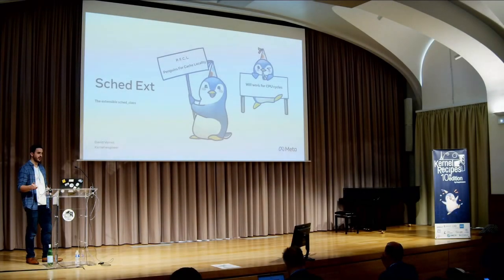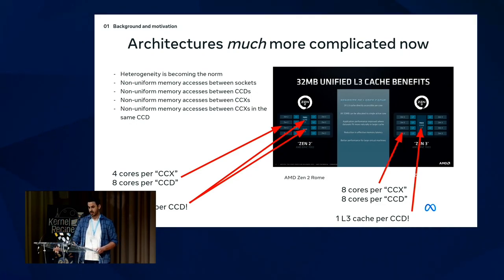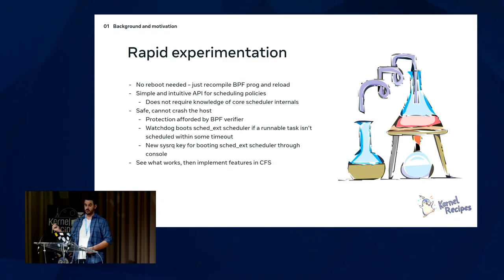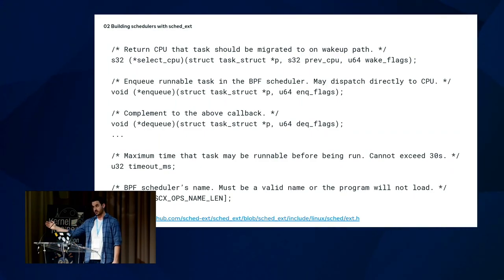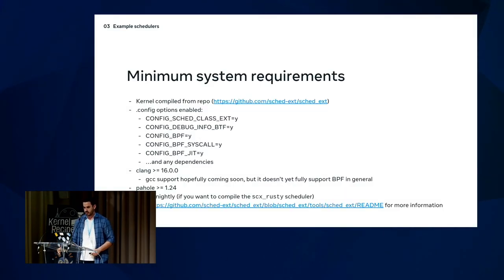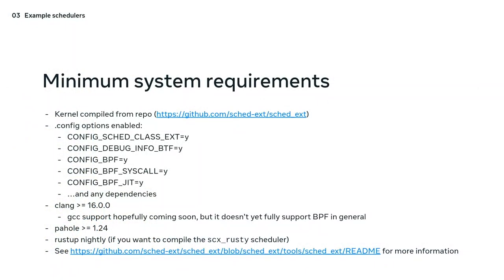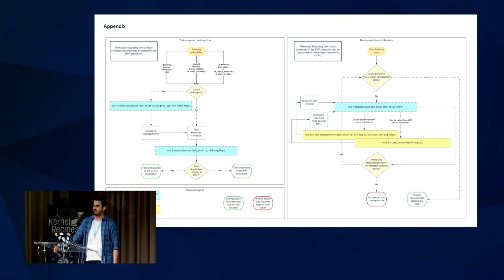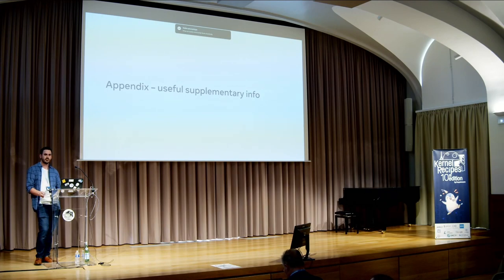Kernel Recipes 2023 - sched_ext: pluggable scheduling in the Linux kernel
Scheduling is a notoriously difficult problem. An effective scheduler should fully utilize a system, while also optimizing for cache locality, while also accounting for real time constraints, while also accounting for battery life and power management, while also ensuring fairness, etc. The landscape of the tech industry has changed a lot in the last 15 years. Back in the late 2000s, cores were typically homogeneous, and were spaced further apart from one another. Modern systems are by comparison much more complex. Heterogeneous architectures are the norm for mobile devices, and are becoming more common in x86. Cache hierarchies are also less uniform, with Core Complex (CCX) chips having multiple shared L3 caches within a single socket. Use cases have evolved as well. Applications such as mobile and VR have latency requirements to avoid missing deadlines that impact user experience, and stacking workloads in data centers is constantly pushing the demands on the scheduler in terms of workload isolation and resource distribution. While CFS is a great scheduler, there are opportunities to continue to improve it for such use cases. With sched_ext, we can easily experiment and find scheduling algorithms that address these use cases by allowing developers to implement scheduling policies in BPF programs.

David VERNET